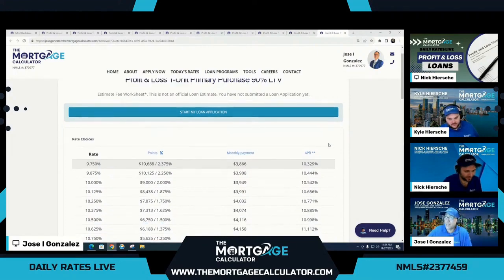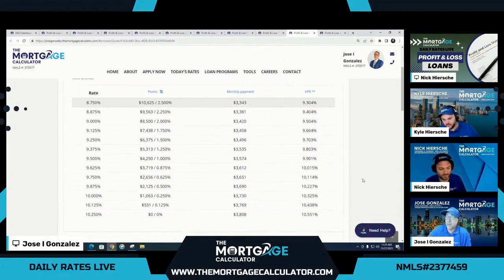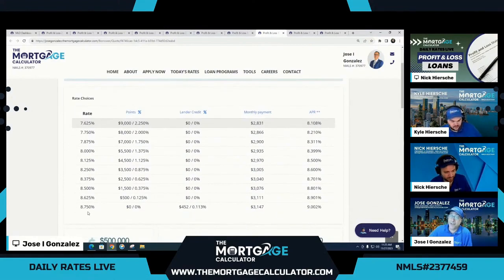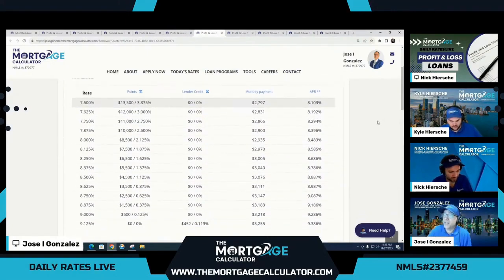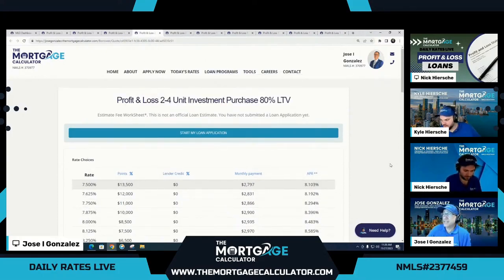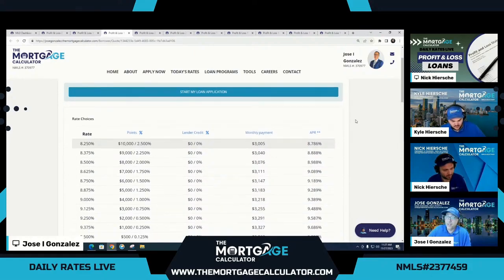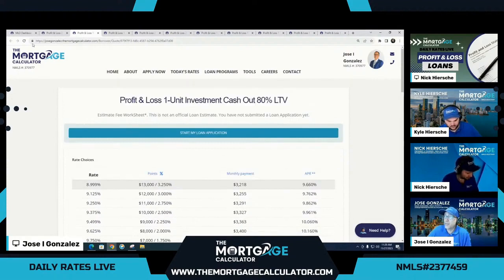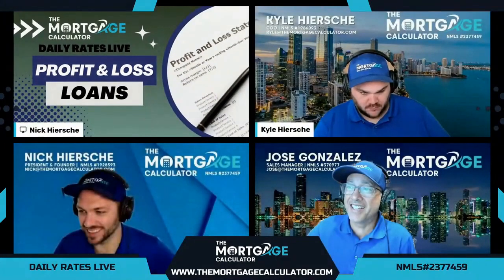Homebuyer Webinar: How to Get a Mortgage Loan Using P&L Statements as Income for a Primary Home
In this episode, we're delving into a financial tool designed for entrepreneurs and business owners—Profit & Loss Loans. These loans assess eligibility based on a business's financial performance rather than traditional income documentation.

Join us as we explore Profit & Loss Loans, understanding how they operate, their benefits, and considerations for those looking to leverage their business's financial position for mortgage success. Whether you're a small business owner or simply intrigued by innovative lending solutions, this episode provides valuable insights to navigate the complexities of real estate finance.